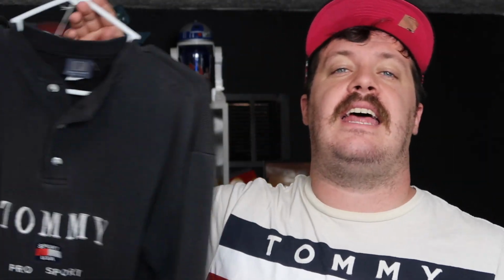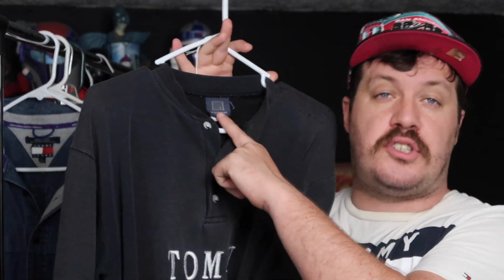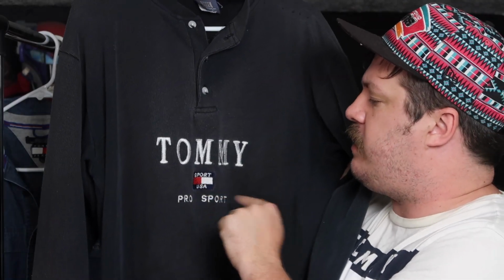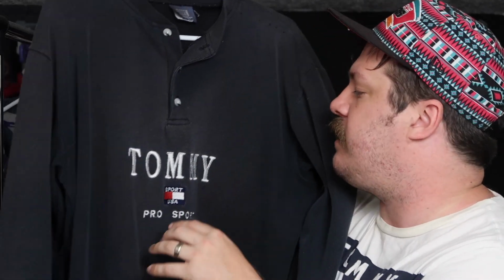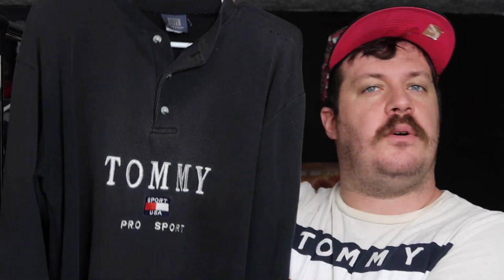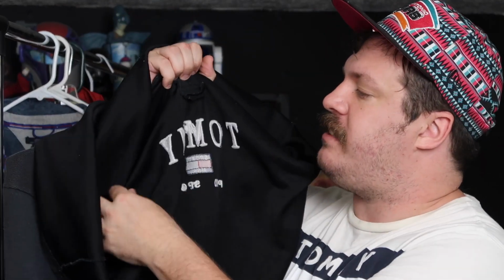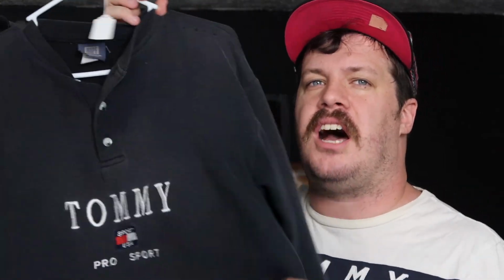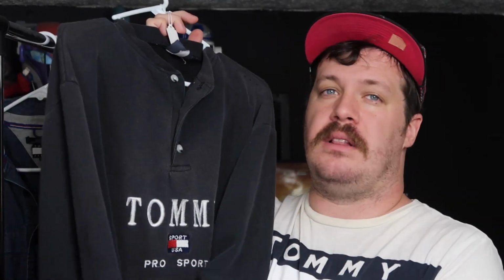Anatomy Of A Fake Tommy Hilfiger Garment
Here are some tips on how to spot fake Tommy Hilfiger and things to look for. Don't accidentally buy or sell fake Tommy Hilfiger ever again! Some bootlegs are certainly cool, but know the difference.

Looking to buy some vintage levis or other vintage clothing?

Helpful stuff we use to run our business:
Rollo Thermal Printer
Rollo Thermal Paper
Rollo Paper Tray